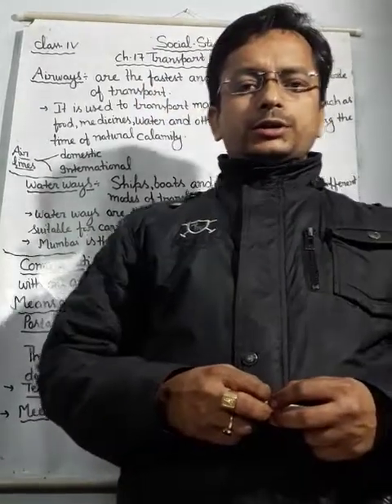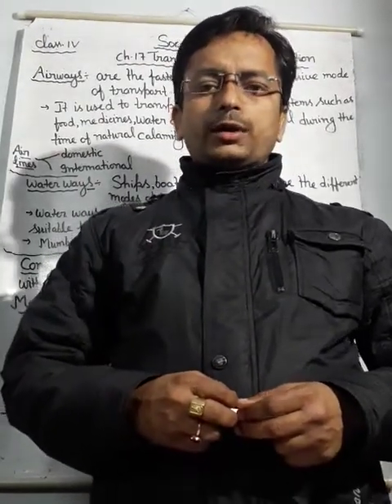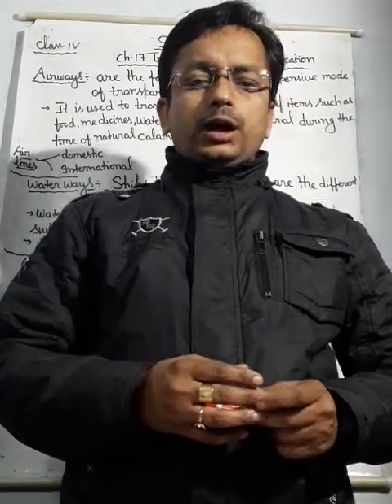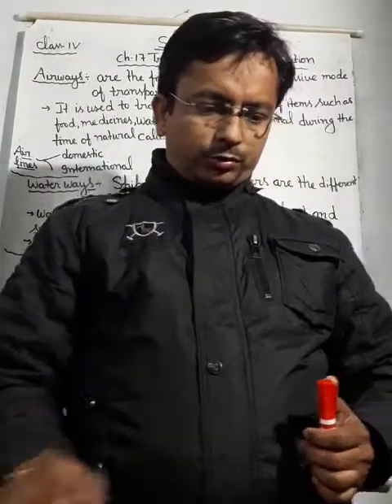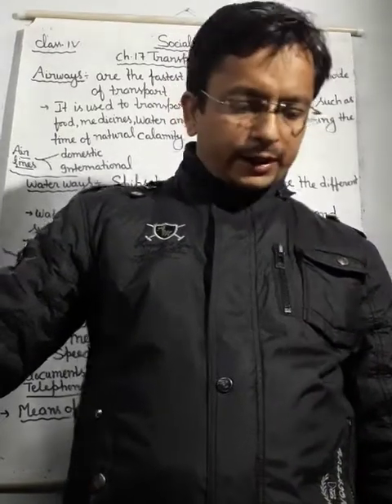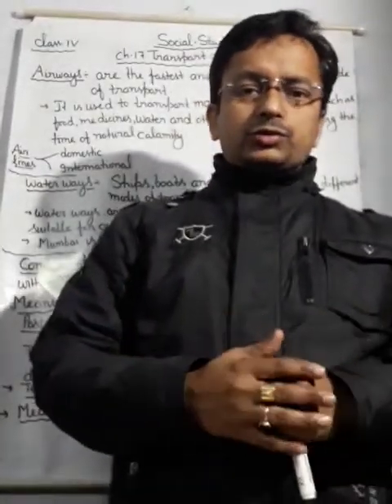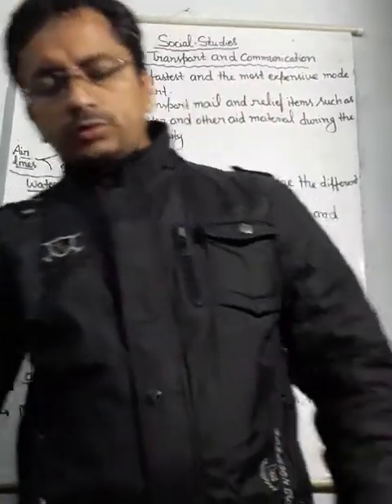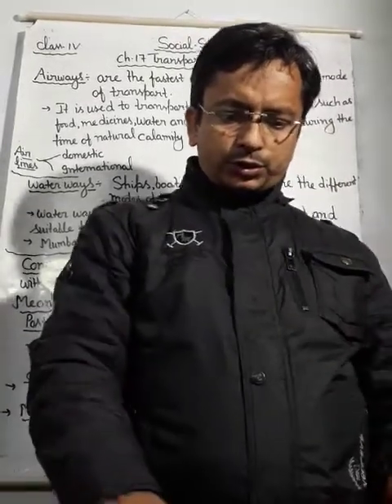Social studies Class- iv